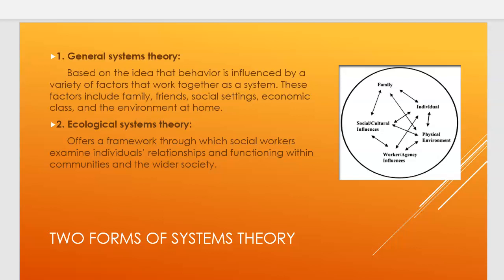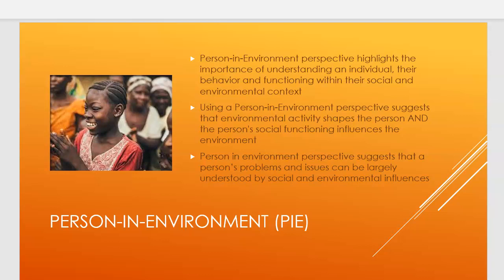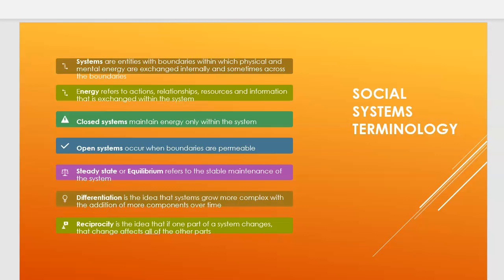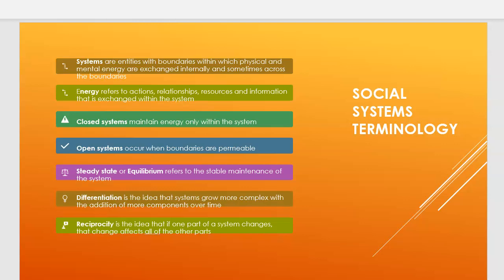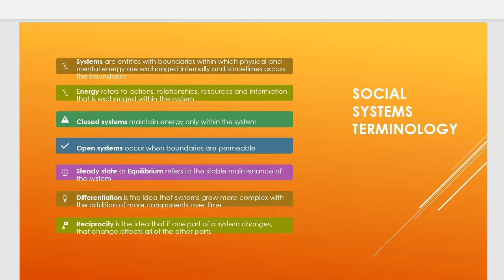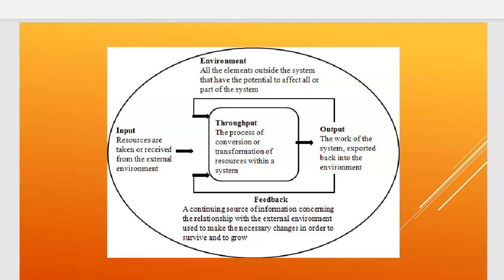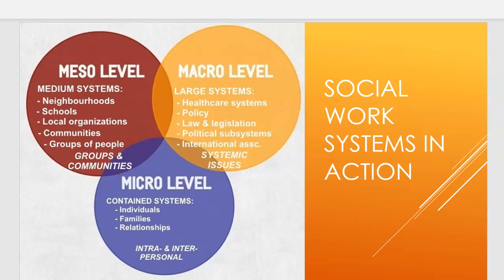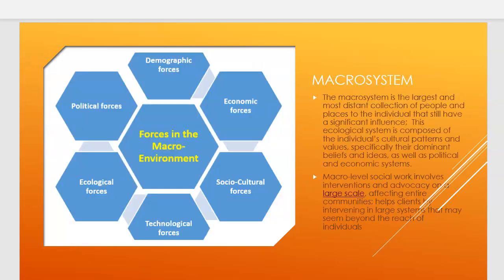Week 2 Social Systems and Ecological Practice